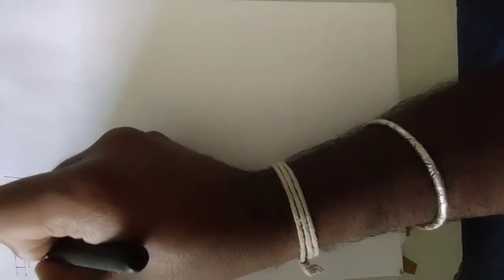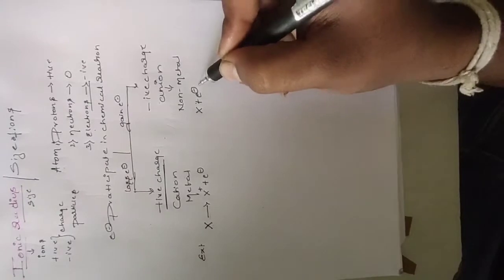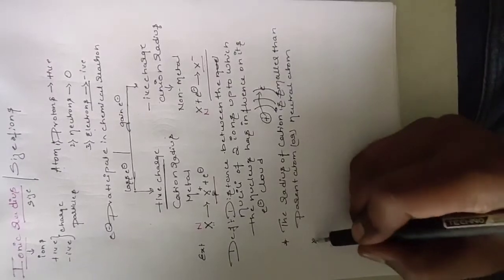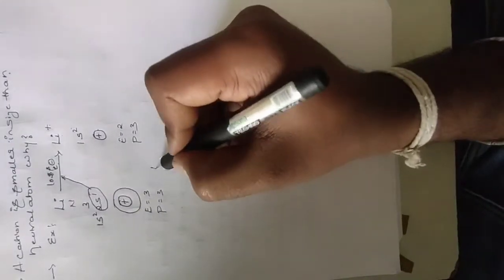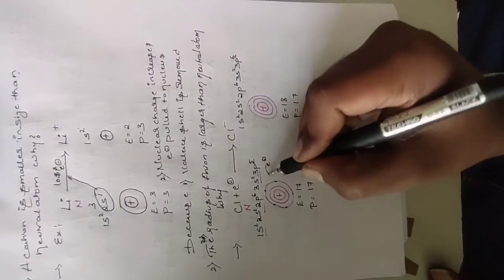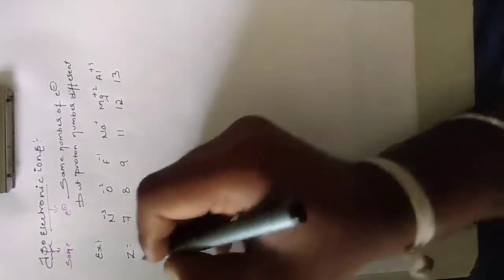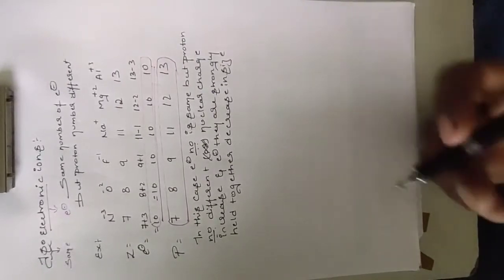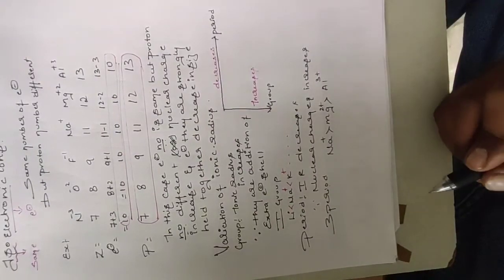Ionic radius and isoelectronic radius